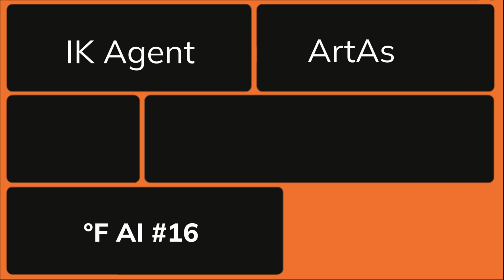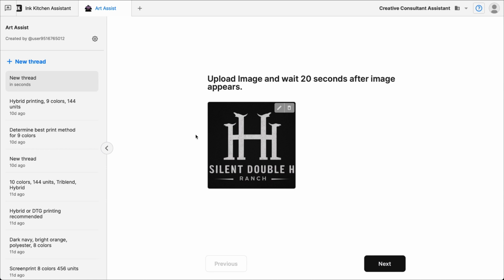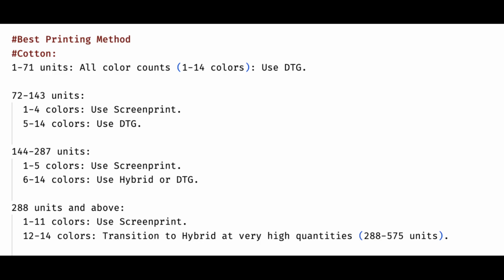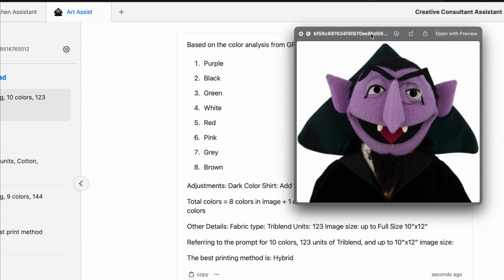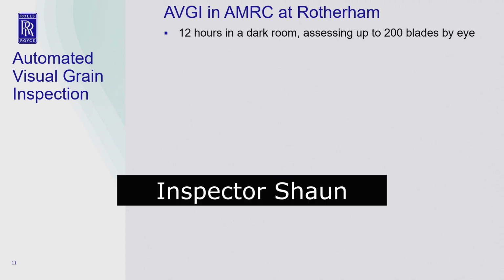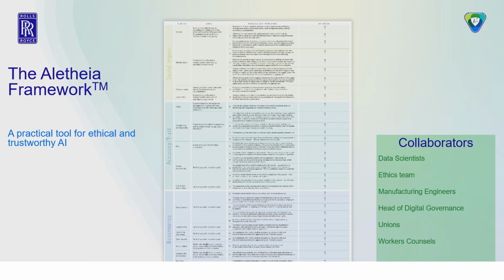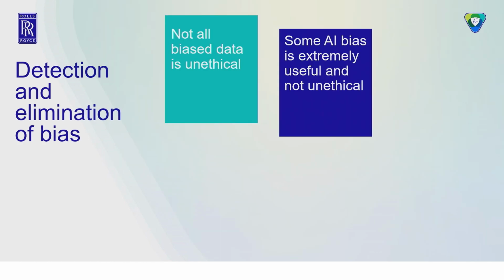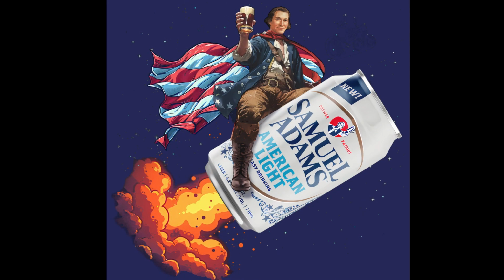Fahrenheit AI Episode 16 IK Agent, Art Assist Agent, the Alethea Framework and the Perfect AI Tee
Innovations in AI: From Art Assistance to Ethical Frameworks

Episode 16 of Fahrenheit AI delves into updates and innovations in AI tools and applications, showcasing technical improvements to the IK Agent and introducing the new Art Assist Agent for analyzing artwork, the number of colors, and the best printing method. Even looking at the Count (which HAS GREEN in his cape 😏 oops).

The episode then discusses the application of AI in industrial settings using Rolls Royce as a case study and the implementation of AI in manufacturing alongside the ethical considerations addressed by their Aletheia framework. It also touches on creating the Perfect AI Tee, a patriotic-themed AI-generated image for Sam Adams.

Give the Agents a try!